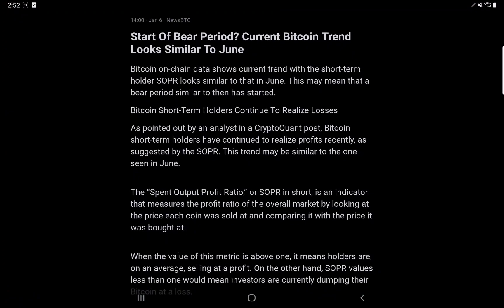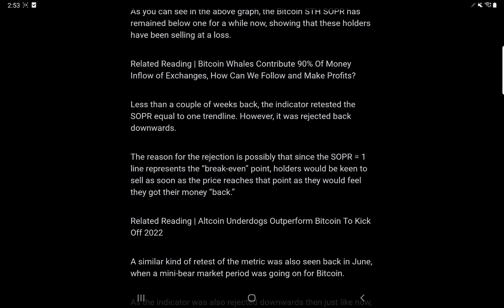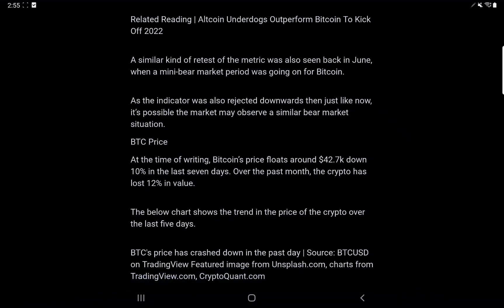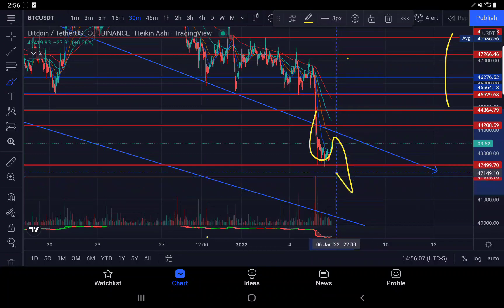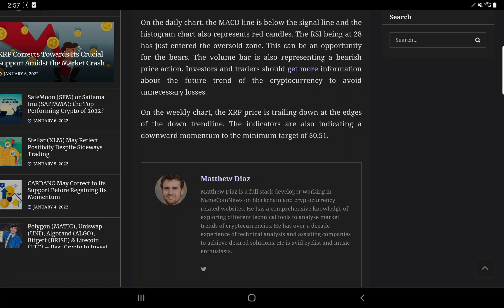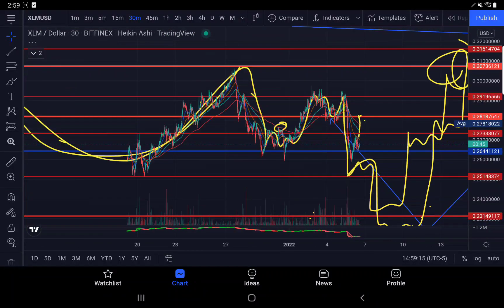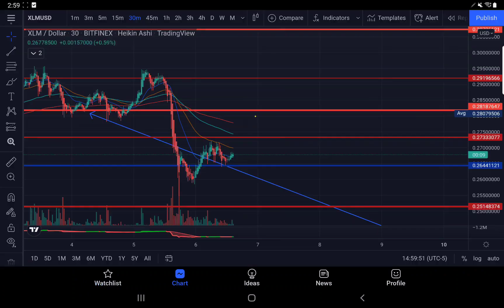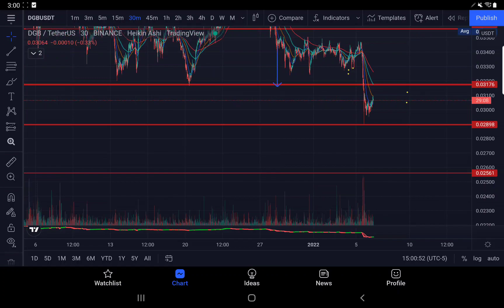XRP Corrects Towards Its Crucial Support Amidst the Market Crash BTC SHOWS SAME BEAR SETUP AS JUNE